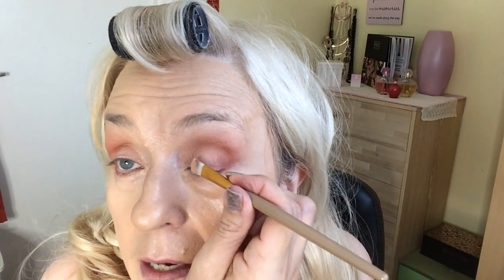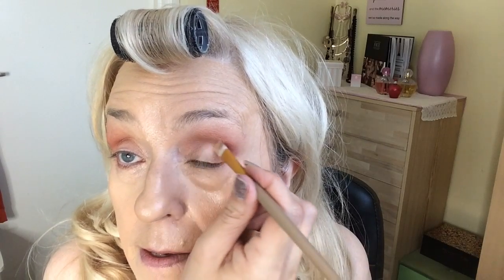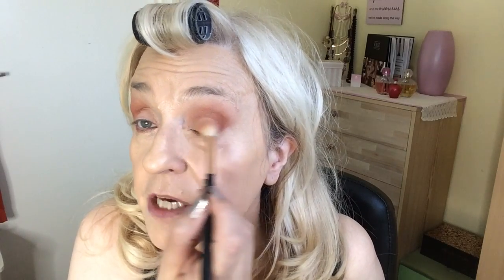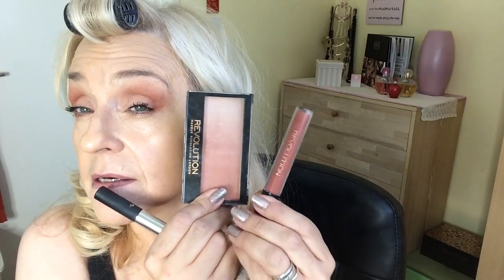Tuesday GRWM and Geri 💚💚💚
Hi Guys

I am so pleased to have been able to collab with so many beautiful ladies this week. I thank , one and all for doing this with me. They are the best.

Today, I am with my wonderful friend Geri. You guys who know me, know how much I love Geri and it was a complete privilege to work with her.

We are going to do a warm rust toned look for you. I hope so much that you enjoy our videos.

Please check out Geri, you won’t be sorry.

Geris channel

Collection Lasting Finish Foundation……Soft Nude

Maybelline Eye Eraser concealer…….Light

Makeup Revolution eye  Primer

Maybelline single eyeshadow…..melon

Makeup Revolution Flawless 3 Resurrection Palette

Freedom Brow Pomade…..Medium Brown

Rimmel Flash Mascara. Black

Makeup Revolution Gradient Highlight…Sunlight mood light

Collection Cream Lipstick…Heather.